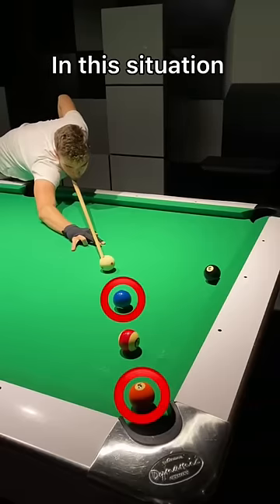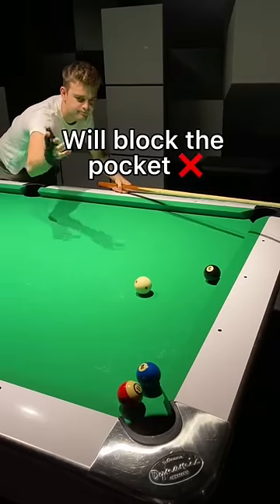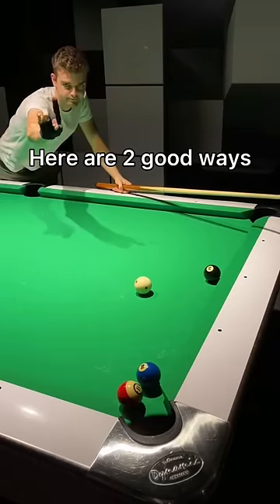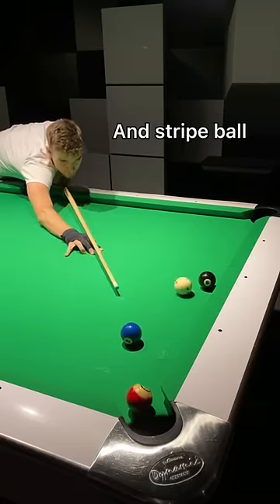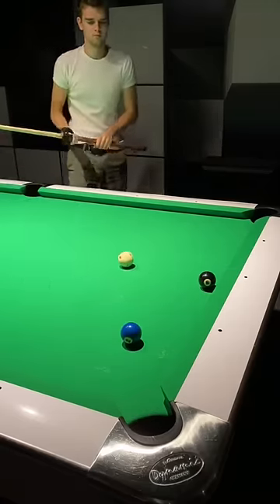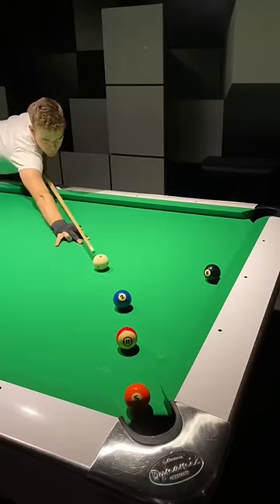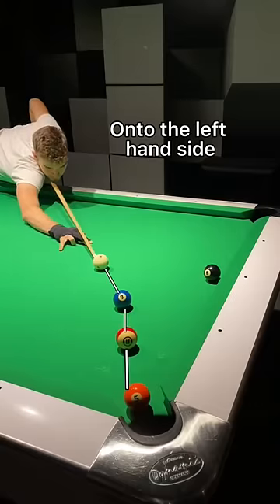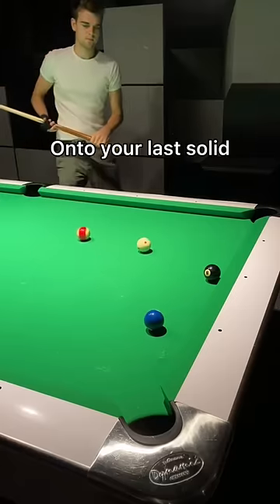Pool lesson: this is the best way to play a 3 ball combination shot ✅